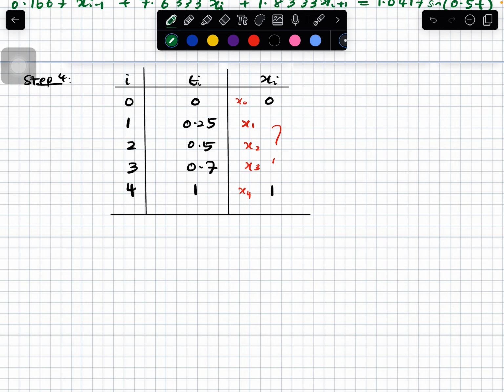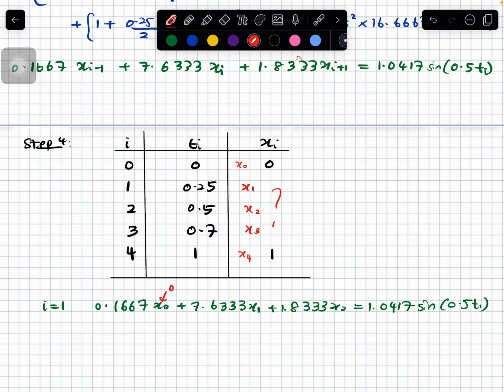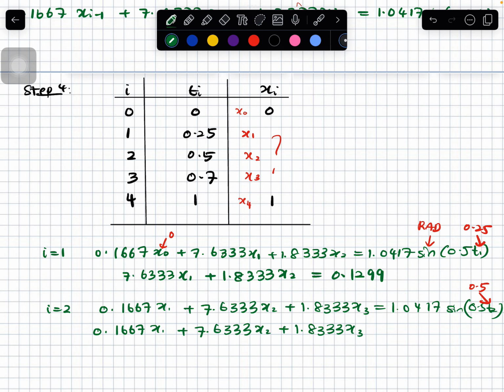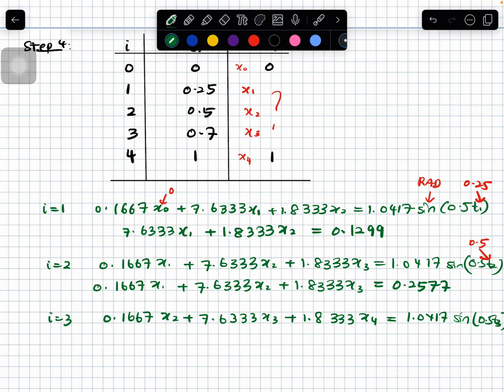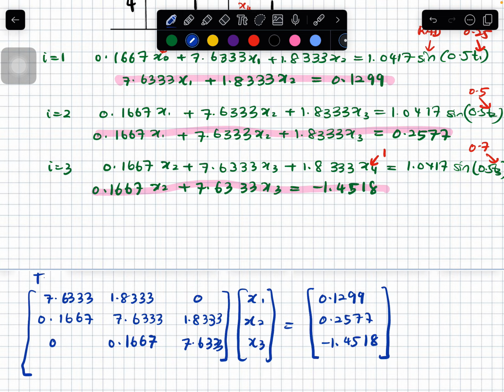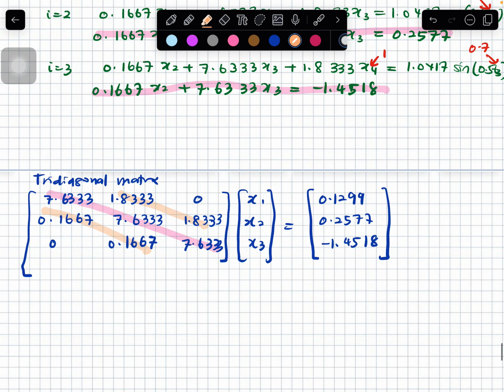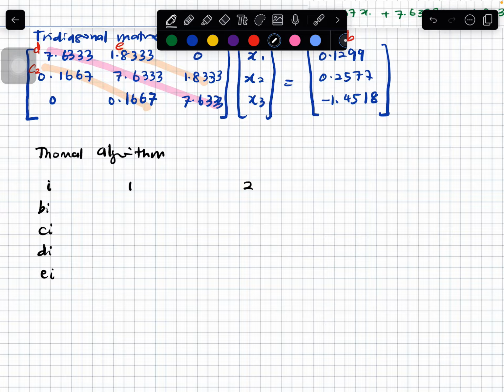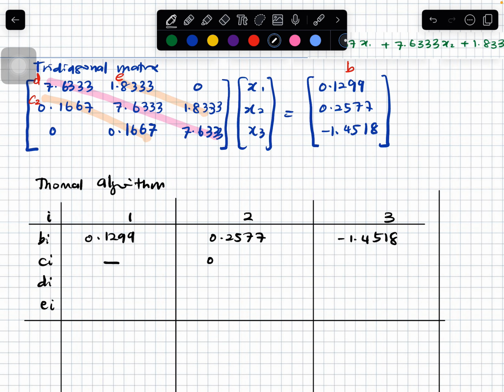Finite Difference Mathod - Example 5.6 (Part 2)